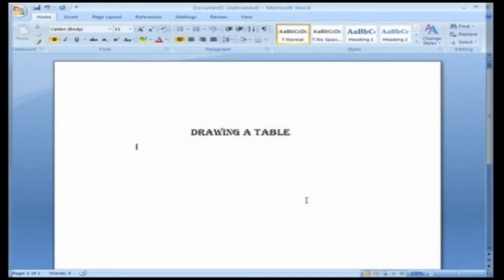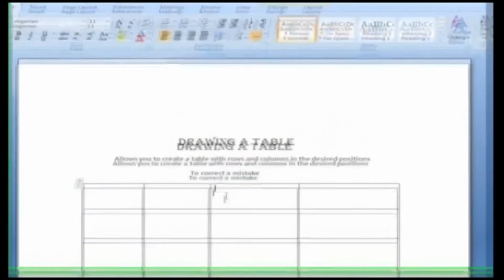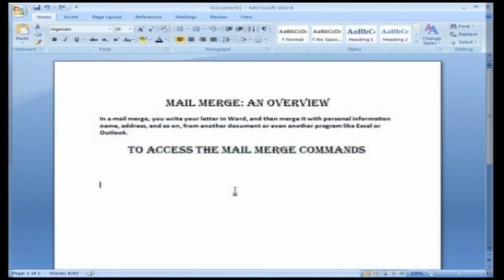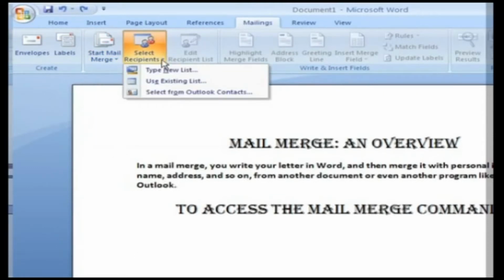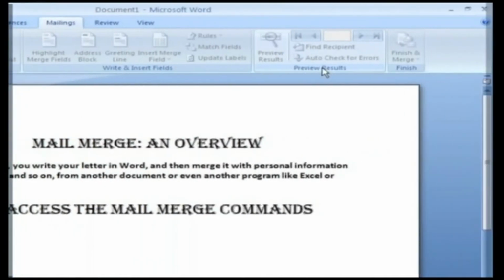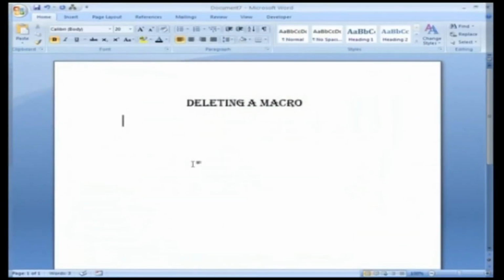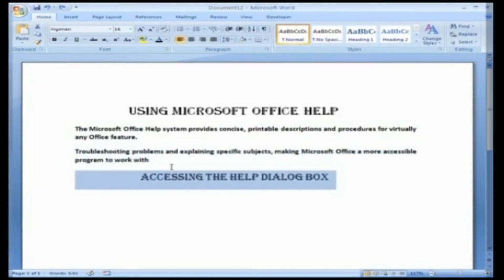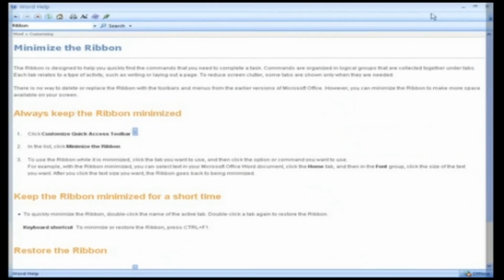Drawing a Table || Adding Information to the Table || Computer Basic for Beginners